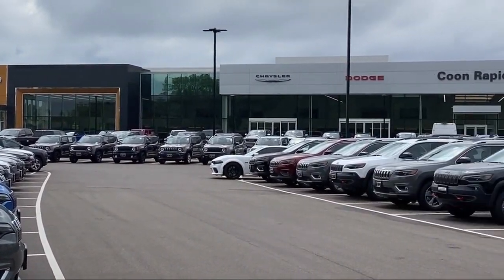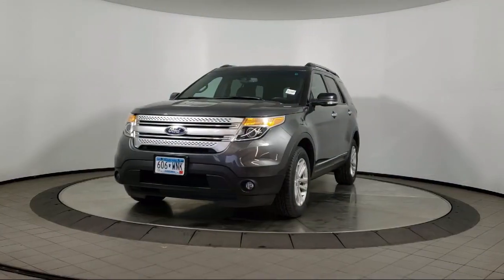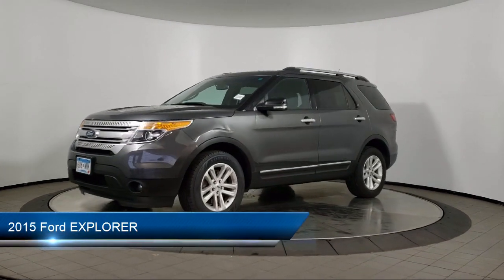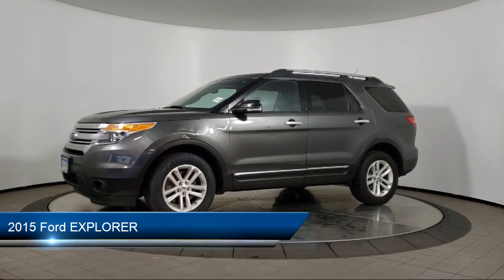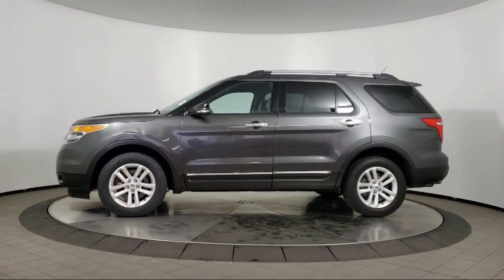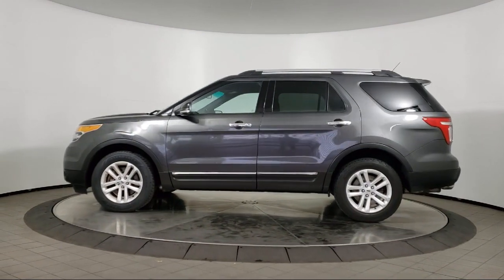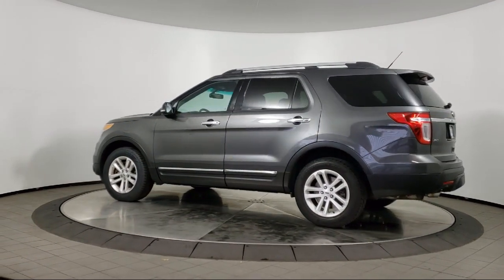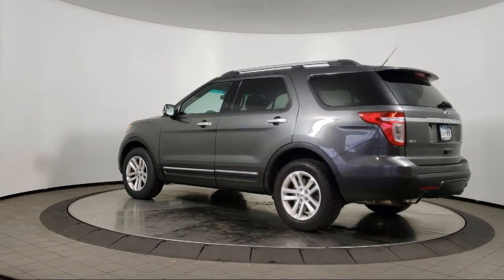2015 Ford EXPLORER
2015 Ford EXPLORER Stock Number: R12934A Vin:1FM5K8D85FGB58098.

Coon Rapids Chrysler Dodge Jeep is proudly serving our friends and neighbors. or give us a call at for more information about this or any of our other vehicles.